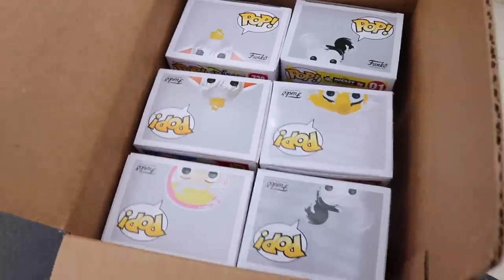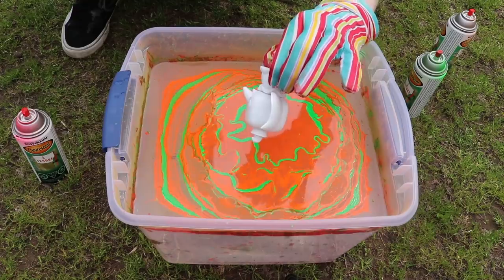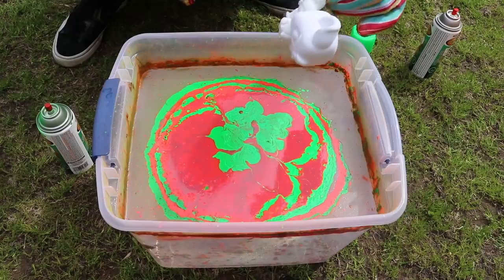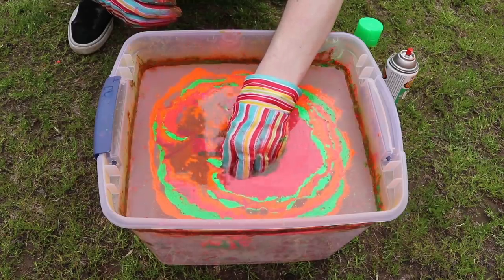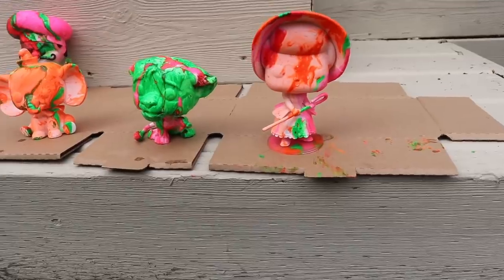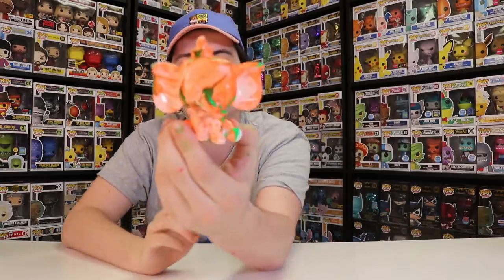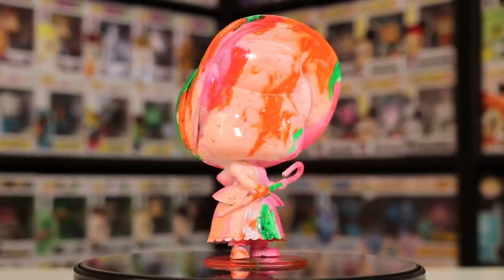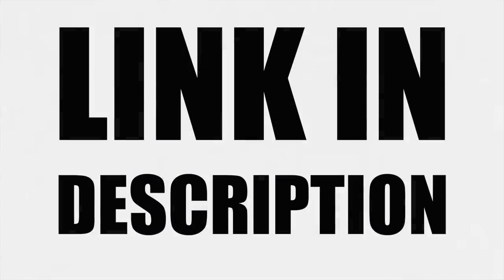Hydro Dipping Funko Pops! *Satisfying*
Since so many of you guys recommended this video we decided to do it! We are hydro dipping some Funko Pops!